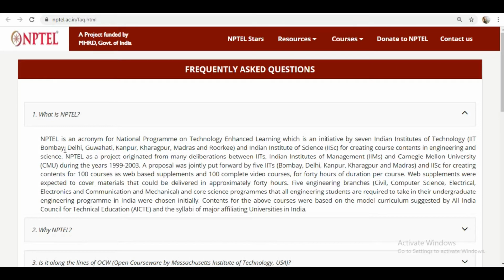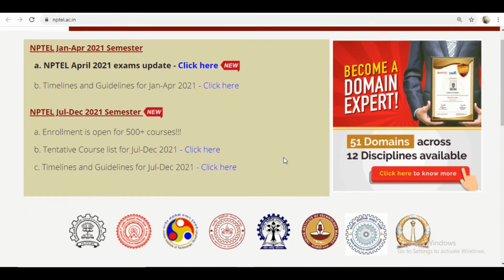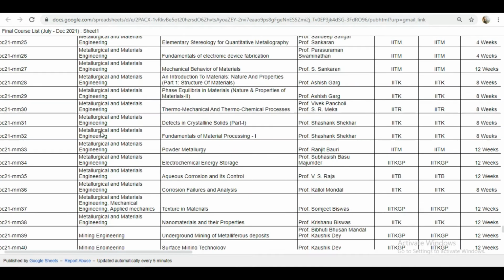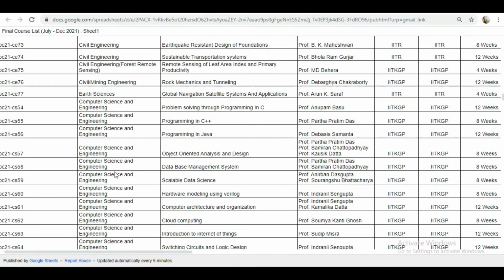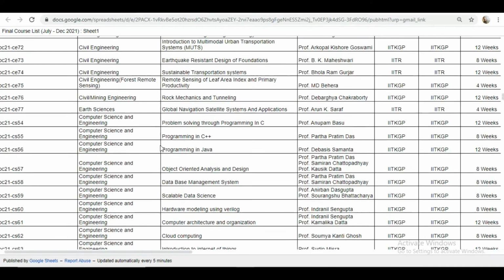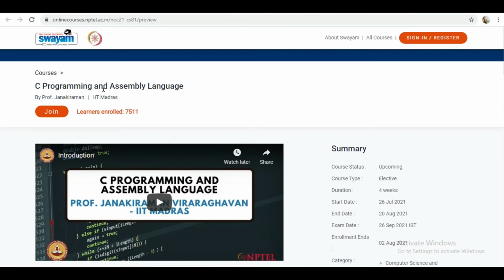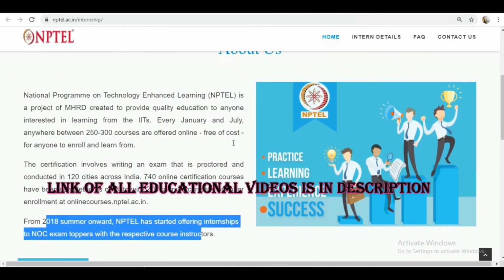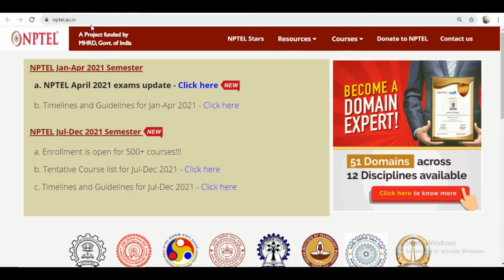Jobs Opportunity via NPTEL || NPTEL Certification || How to get a Job from NPTEL ?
Main keywords -
1) NPTEL Certification
2) What is NPTEL
3) Are NPTEL courses good
4) NPTEL courses are good or bad
5) Should I do NPTEL courses
6) Importance of NPTEL
7) Jobs from NPTEL exam
8) Joined Infosys from NPTEL
9) Joined Capgemini from NPTEL exam
10) Benefits of NPTEL certification
11) Why Should we do certifications
12) Online Courses
13) Distance Learning
14) Online Certification
15) NPTEL Courses For Job Opportunity
16) Jobs via NPTEL
17) Jobs NPTEL
18) NPTEL Internship
19) NPTEL GATE